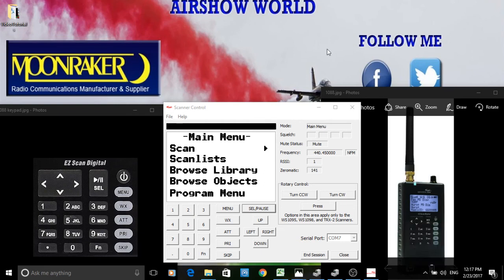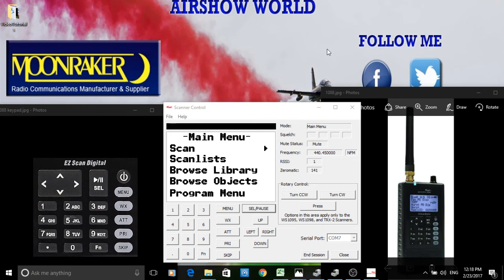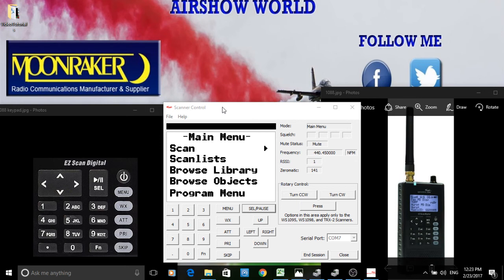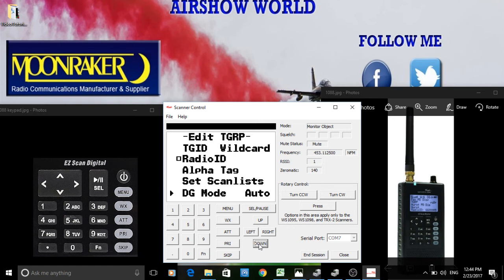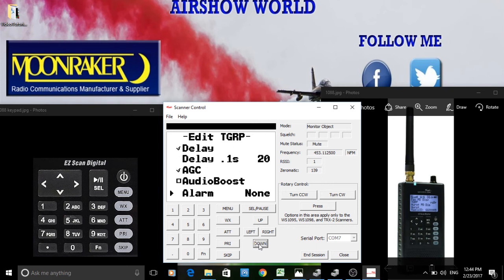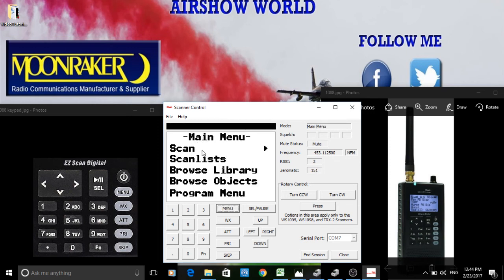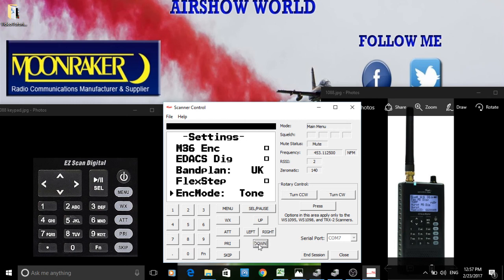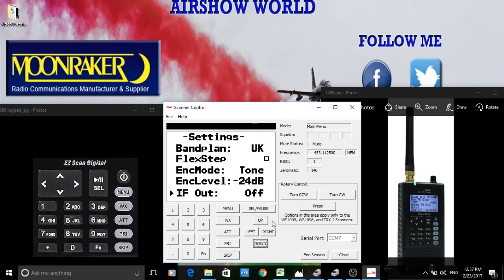Whistler Scanners - Exploring The Menus - AIRSHOW WORLD